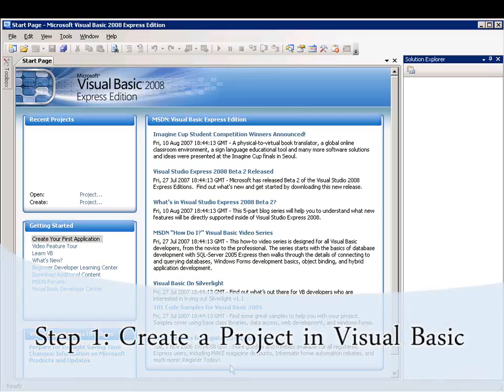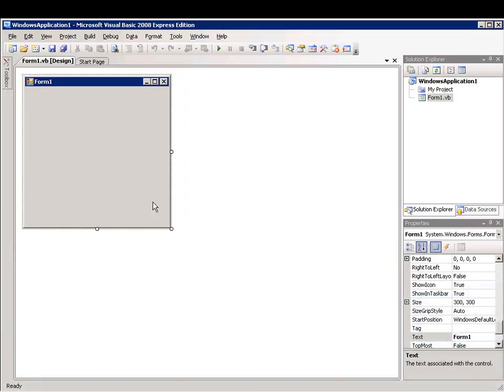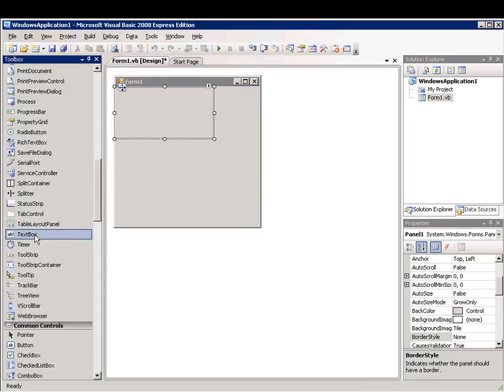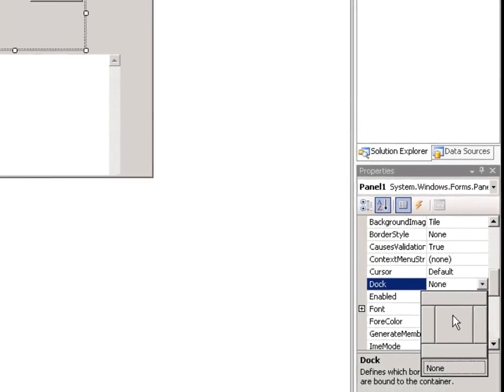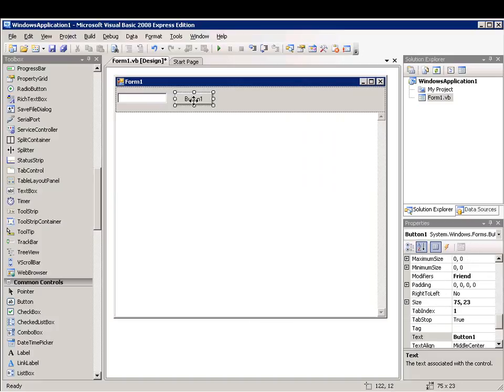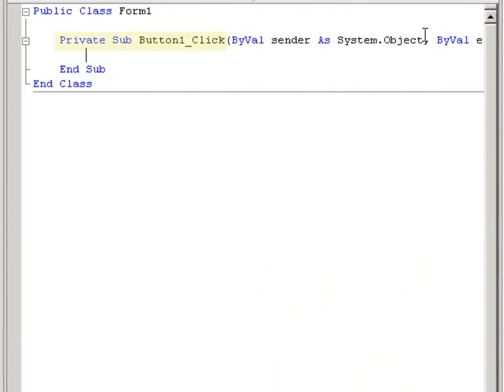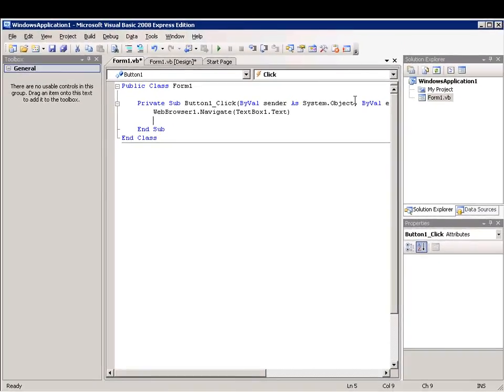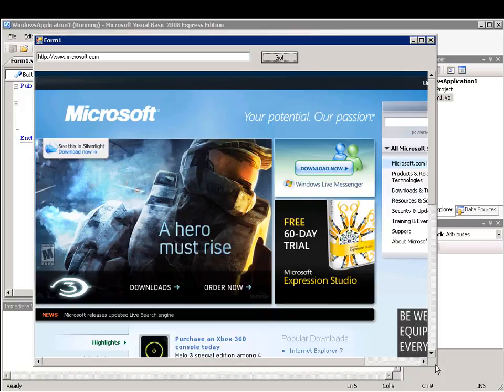Creating First VB2008 Program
I have not make this movie!
Codes:
Go:
WebBrowser1.Navigate(TextBox1.Text)